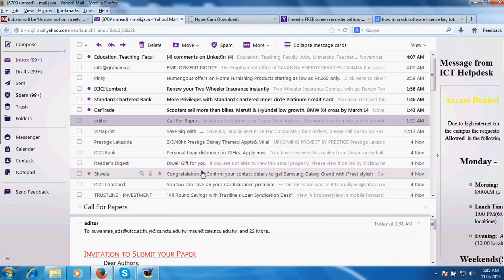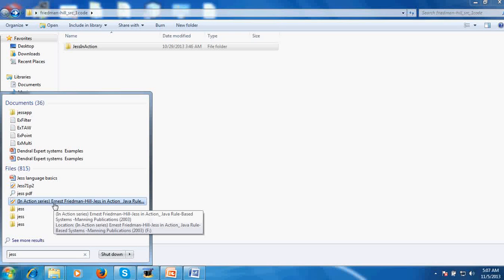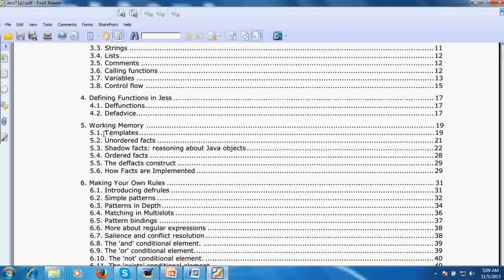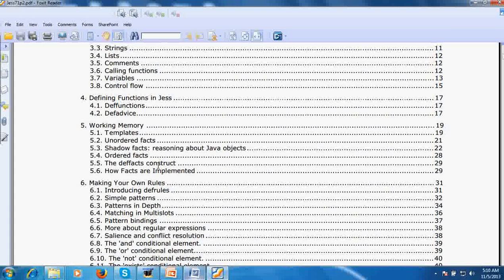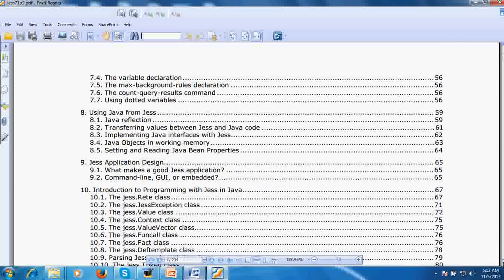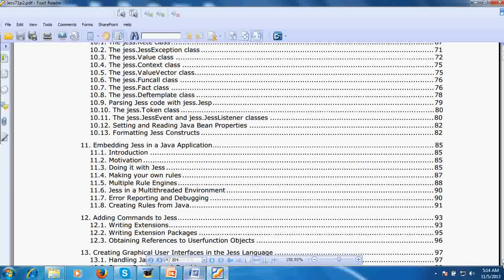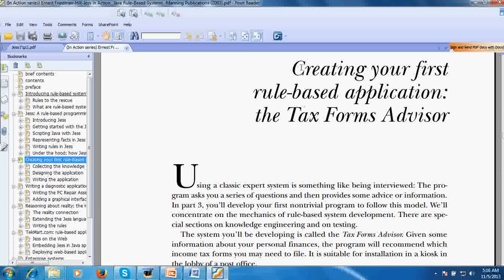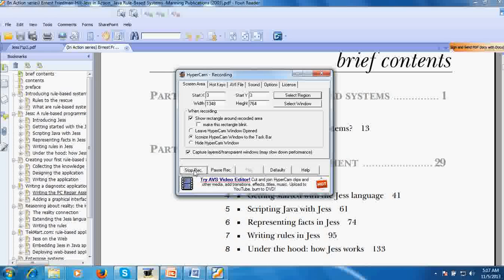Expert system using JESS-Lecture 1 introduction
JESS material and necessary information